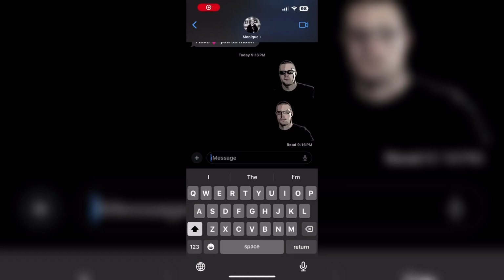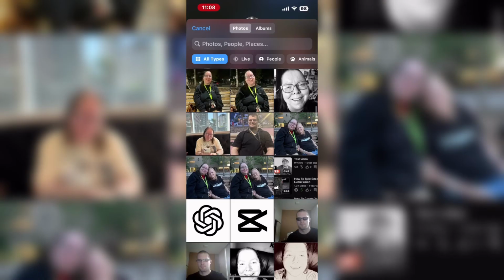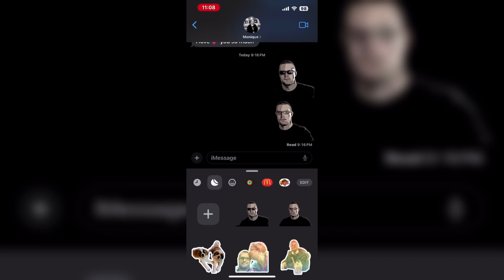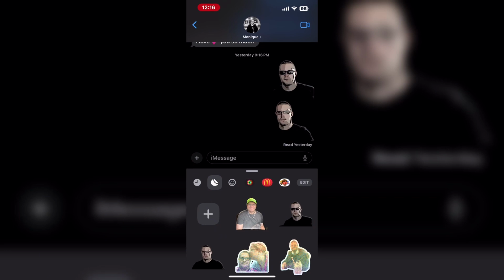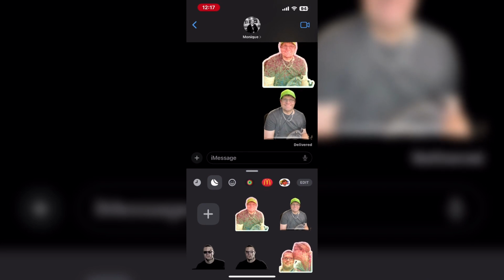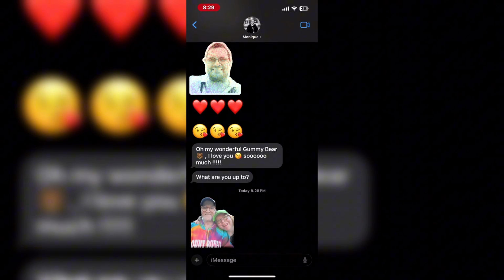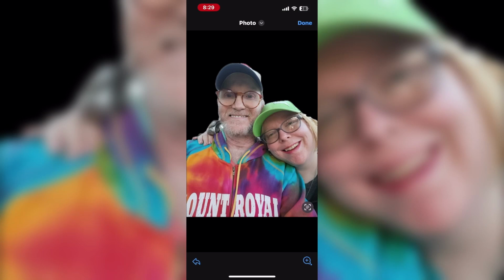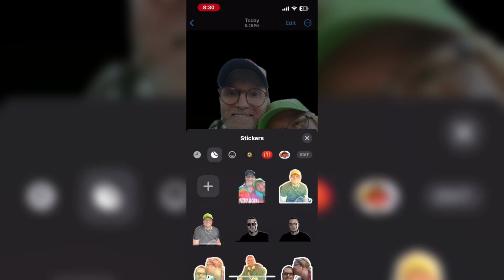How To Use And Create Stickers iOS 17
iOS 17 alllows you to turn your own photos into stickers through the Messages app. This process uses the Lyft subject from photo capability introduced in iOS 16. Once you create a sticker, you can use it in Messages or any other app that allows you to use stickers.